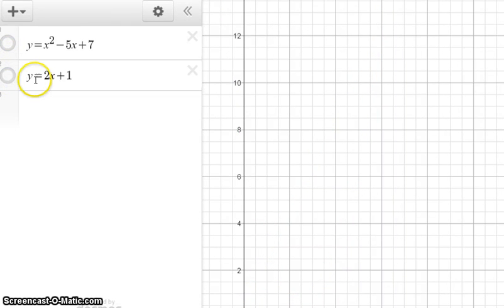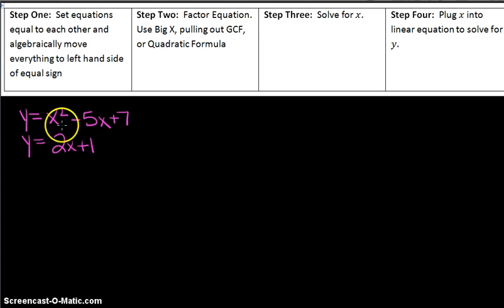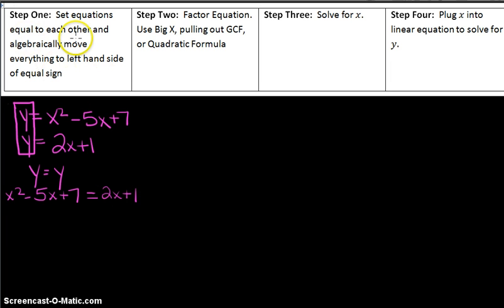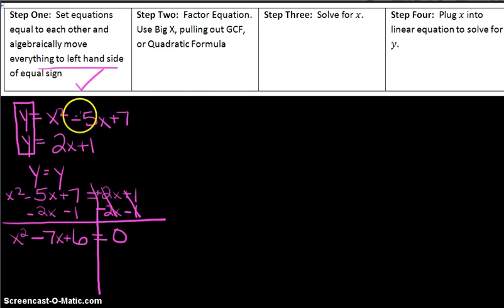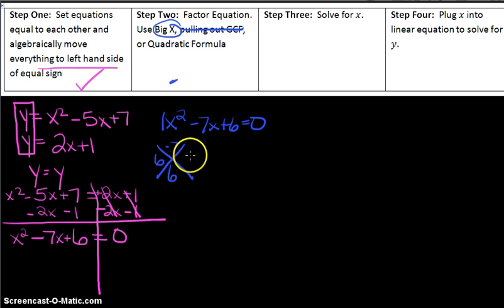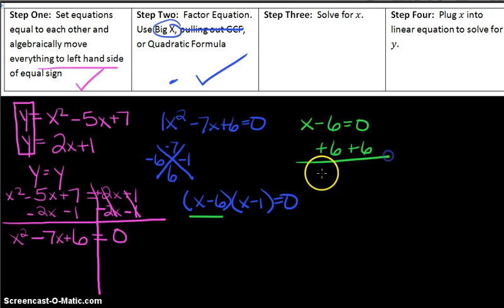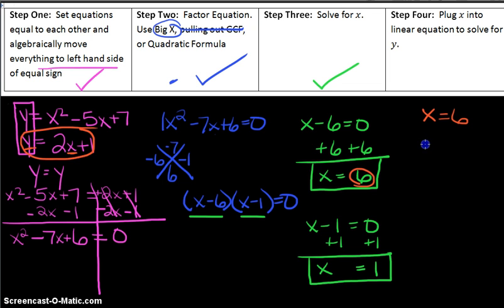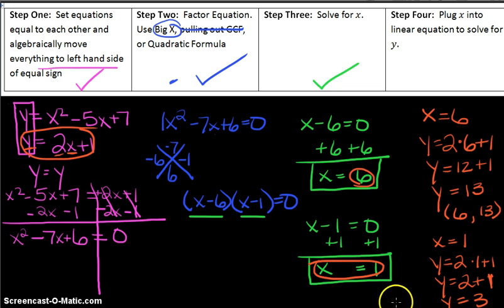Video #9 Solving a System of a Parabola and line